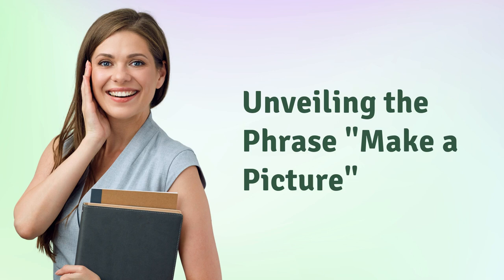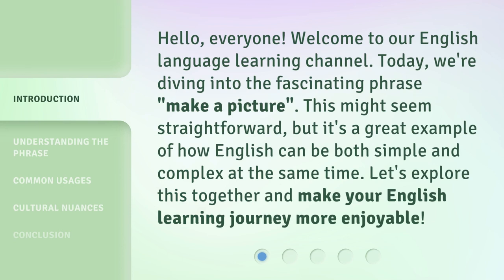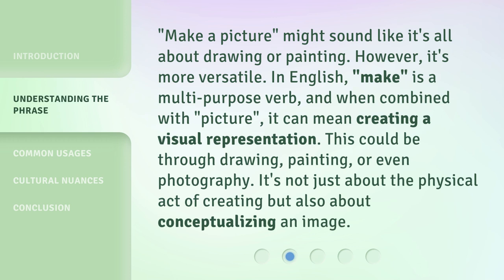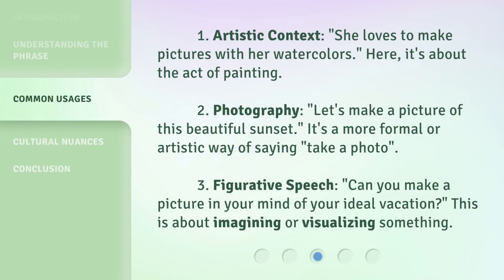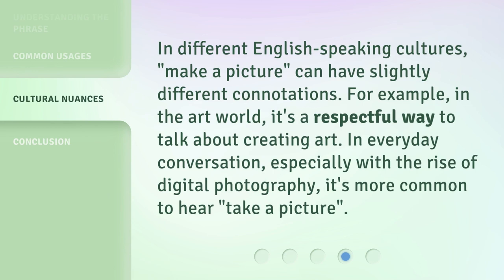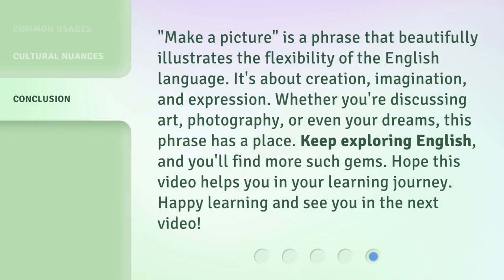Unveiling the Phrase "Make a Picture"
00:00 • Introduction - Unveiling the Phrase "Make a Picture"
00:31 • Understanding the Phrase
01:00 • Common Usages
01:30 • Cultural Nuances